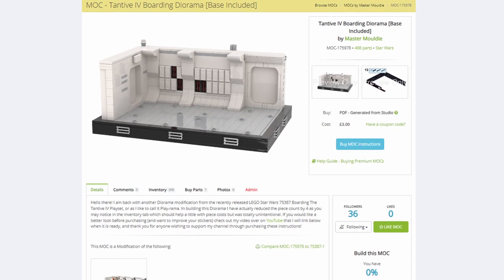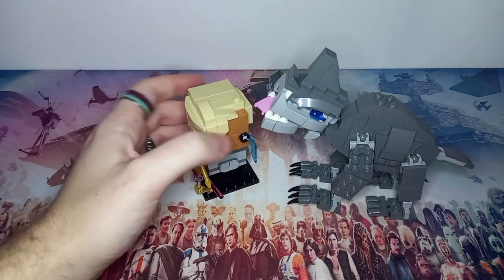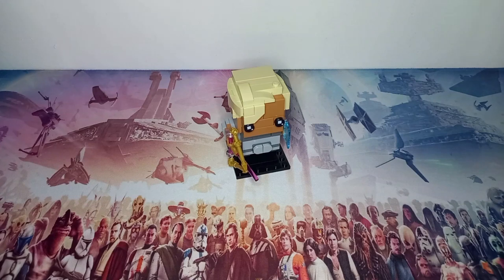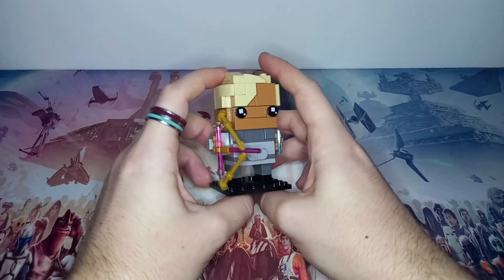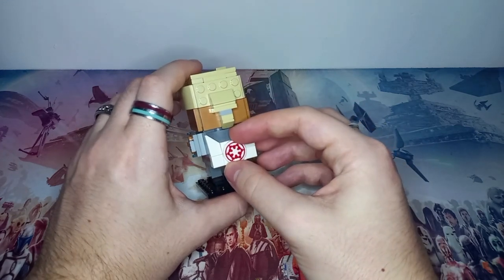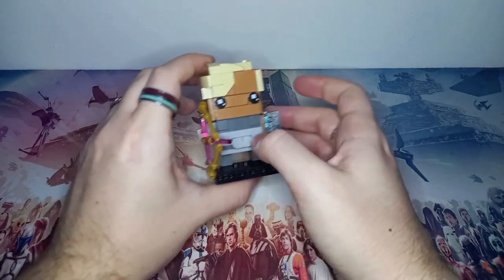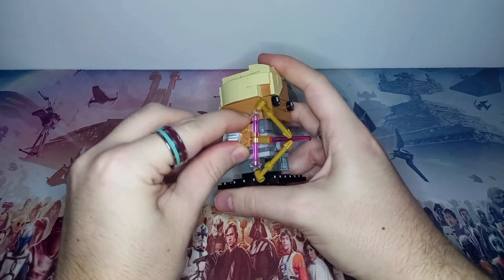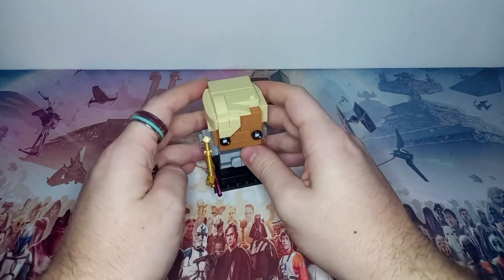Building A LEGO Bad Batch Brickheadz MOC Based On S3 E4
For the second week of Bad Batch I created a Brickheadz resembling one of the characters from last weeks episodes. I hope you enjoy the video!